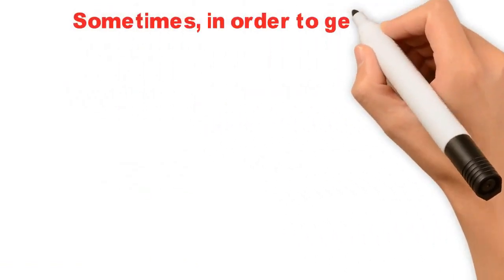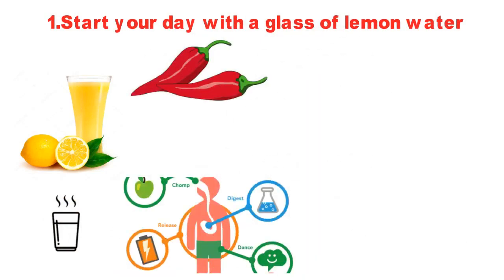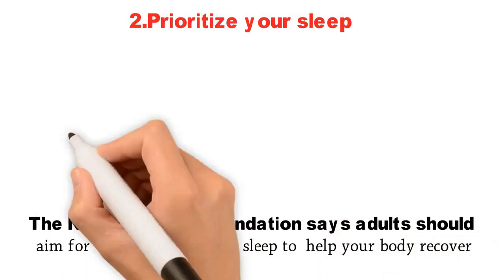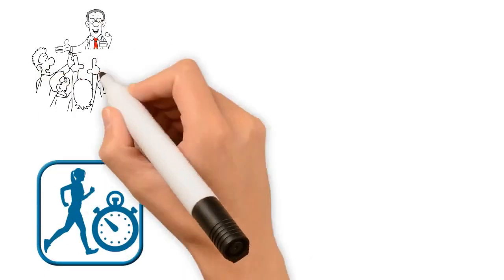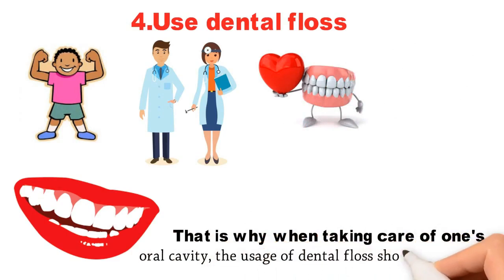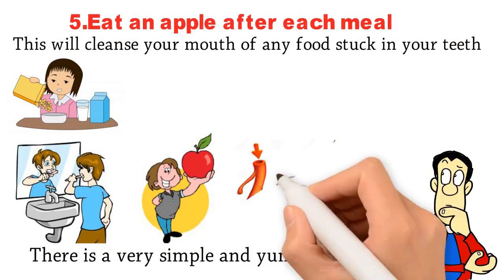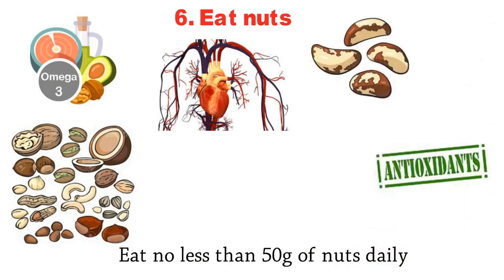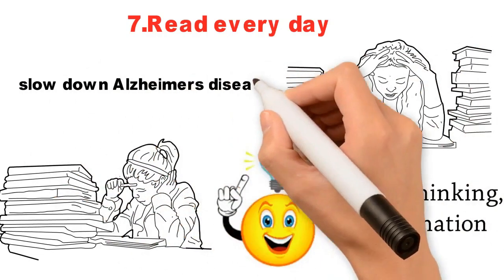7 Healthy Habits That Will Change Your Life For Good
Sometimes, in order to get global positive changes in life, one should simply look at his lifestyle. During a day, we do many things automatically. So why not turn them into helpful habits? It’s neither difficult nor boring.

7 Healthy Habits That Will Change Your Life For Good